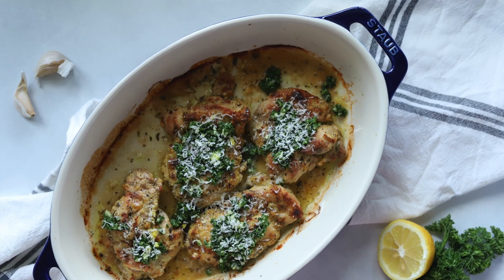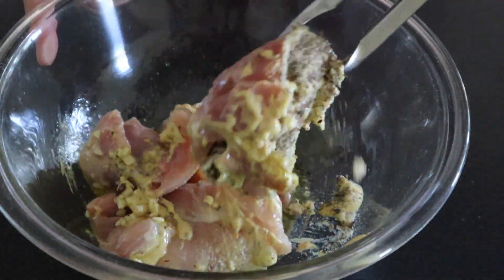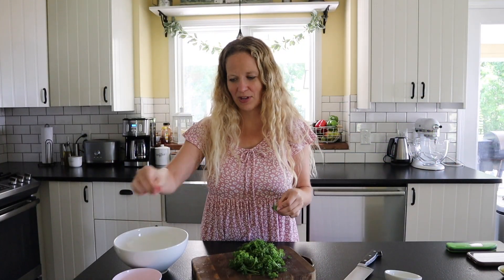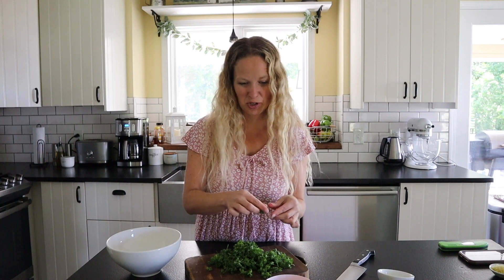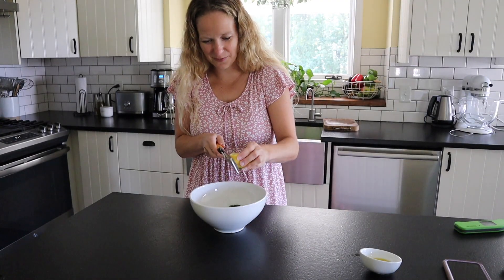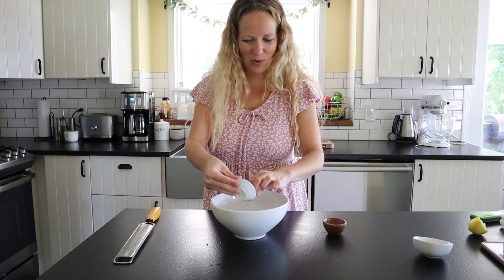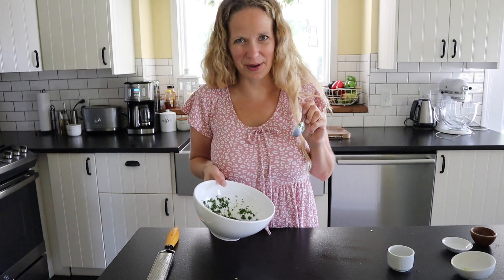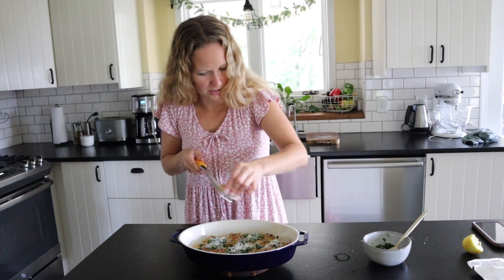A Lazy Dinner | Baked Chicken Thighs with Gremolata Sauce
These Baked Chicken Thighs with Gremolata Sauce is a great lazy weeknight dinner. We're moving into the back to school routine, and easy dinners are 100% necessary. The chicken thighs have a nice Italian flavor and then are topped with the fresh flavors of parsley, garlic and lemon from this simple 5 minute gremolata sauce.

Follow Simply Made Eats on Social:
TikTok, Facebook & Pinterest: @simplymadeeats

xoxo~Tara with Simply Made Eats